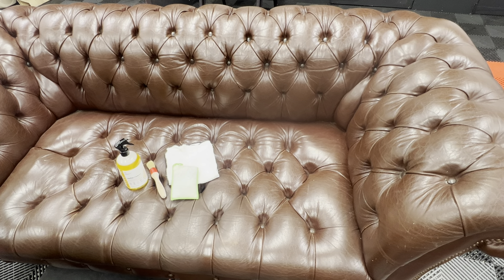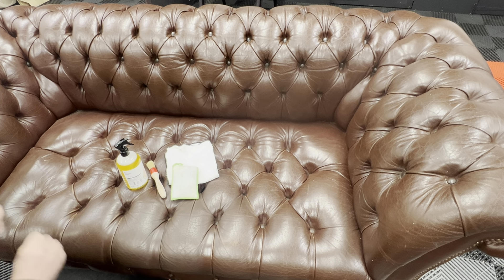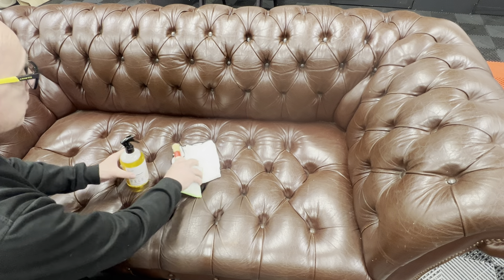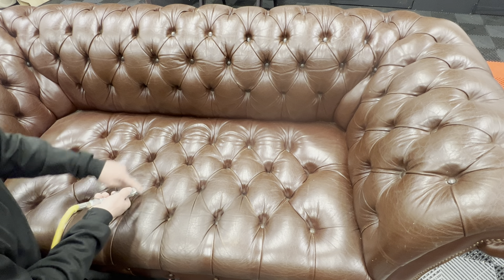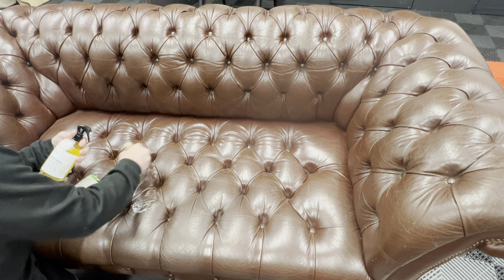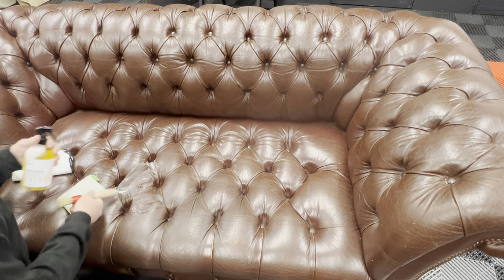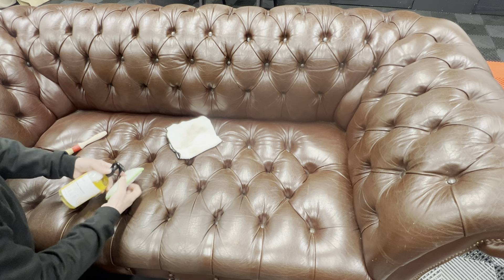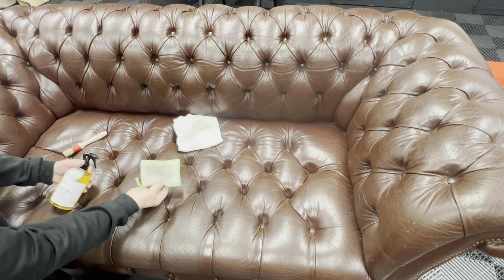How To Clean A Chesterfield Leather Sofa In Under 3 Minutes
Here's How To Clean A Chesterfield Sofa In Under 3 Minutes with Award Winning Leather Cleaners.